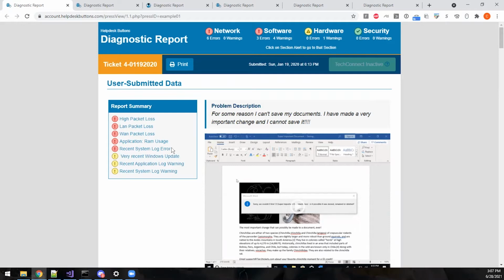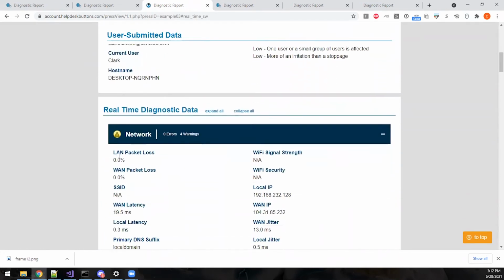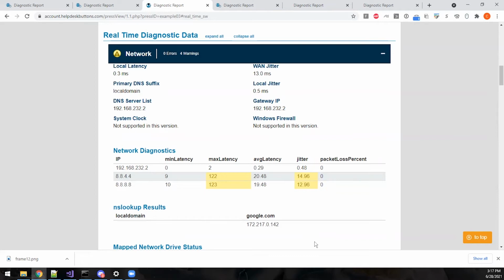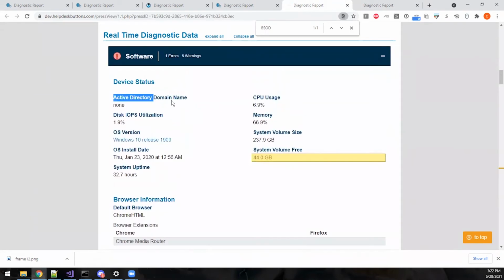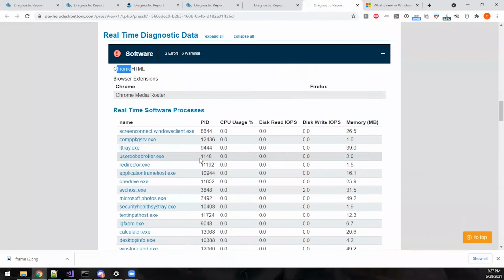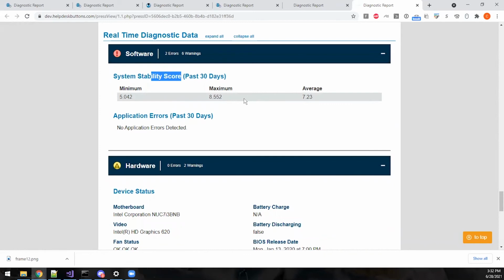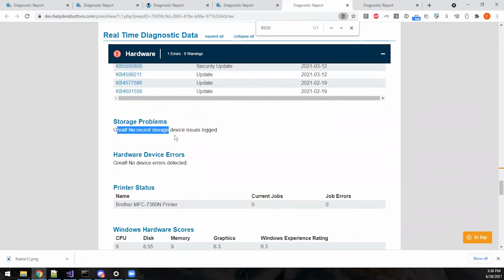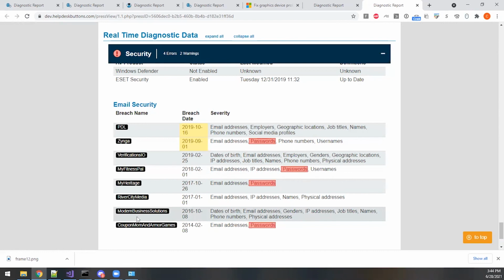Tier2Tickets Report Deep Dive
Have you ever taken a look at our report and wondered where you should even get started? Or perhaps you are unsure of the value Tier2Tickets provides over your other management tools?

In this Deep Dive, join Tier2Technologies CTO, Chris Wheeler, as he examines some example reports generated with Tier2Tickets and explains how to faster diagnose, resolve, and close tickets.

Gain visibility on all parts of the report that we gather with every single ticket submitted through our process.

Learn some of the logic behind the tests completed on your behalf (at the press of a button!) and how to read and infer complex network, software, and hardware issues.

Tier2Tickets is a workflow software made for MSPs by MSPs, to save you time, frustration, and repetitive work. Every ounce of our combined helpdesk experience is here for you to benefit from. And don't just take our word for it. When you're ready to try us out, enjoy our fully-featured, free 25-endpoint tier

Note: this video was recorded in May 2021 when the General Availability version was 1.1.x.17. As of time of publishing, hardware warranty information is now included in all reports.